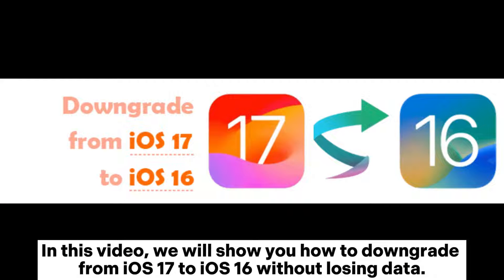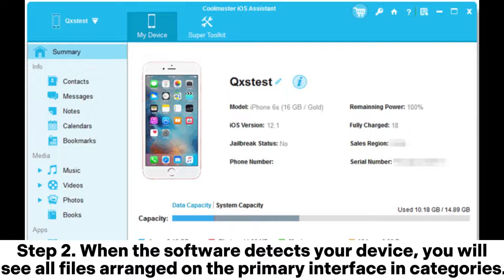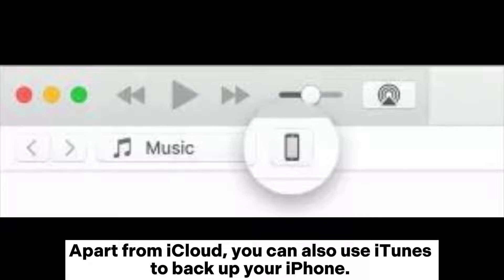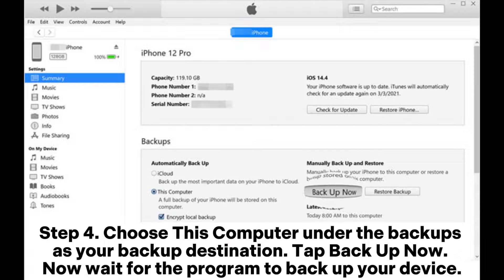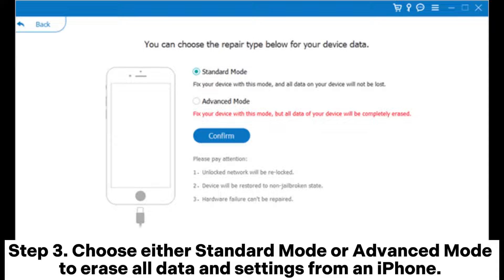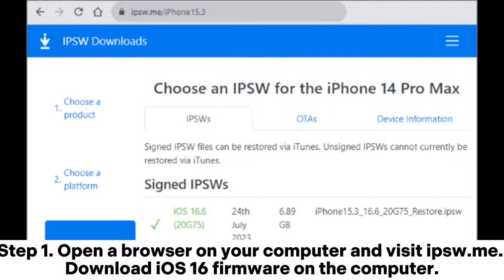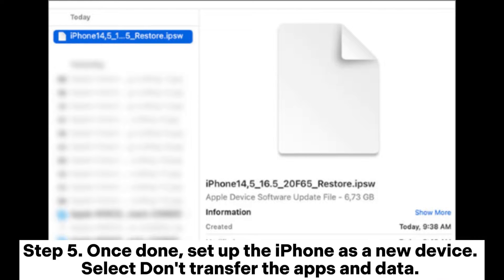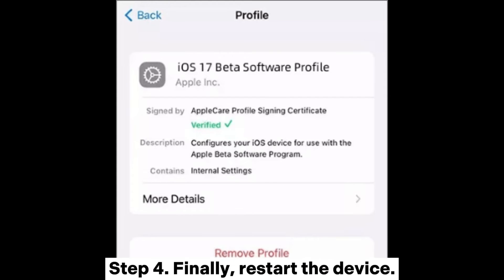How to Downgrade from iOS 17 to iOS 16 Without Losing Data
If you installed iOS 17 and were not satisfied, here is how to downgrade from iOS 17 to iOS 16 without losing data.